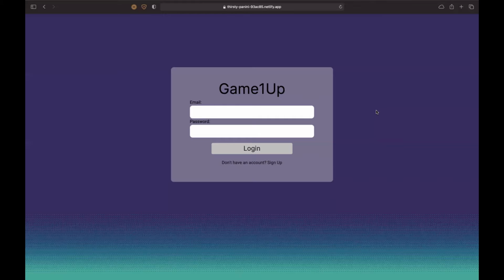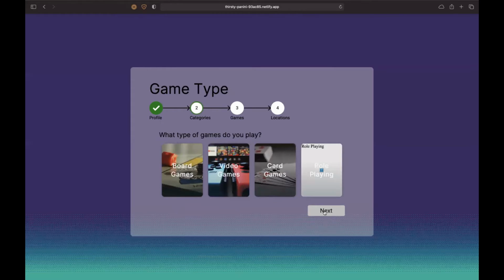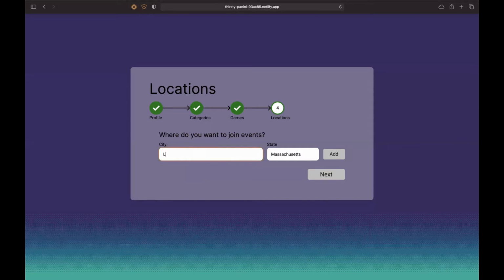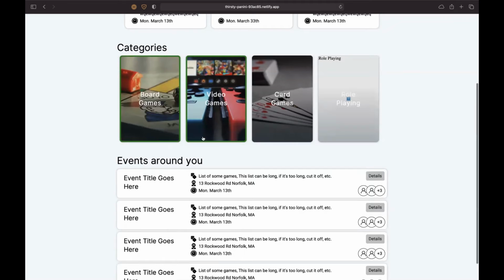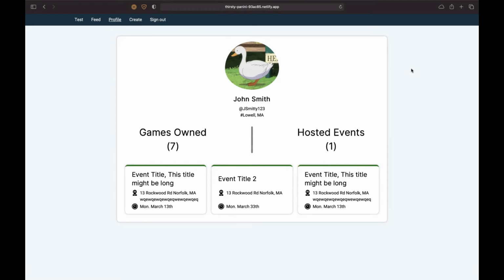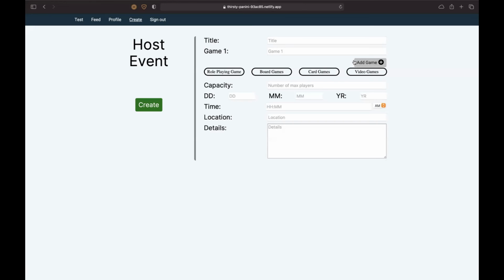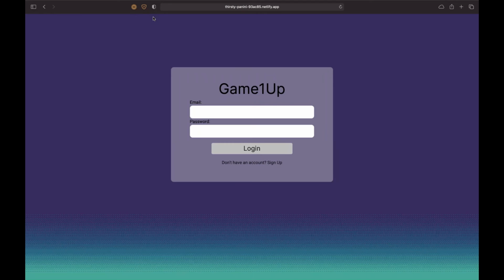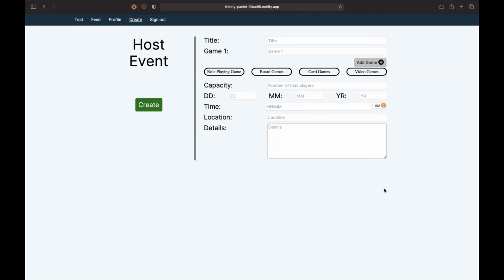presentationHW4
Presentation HW 4